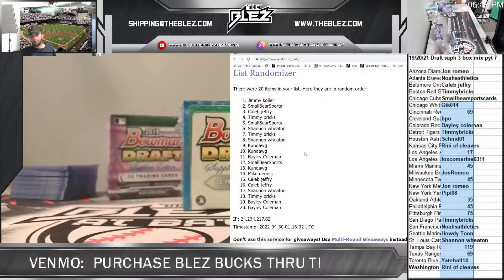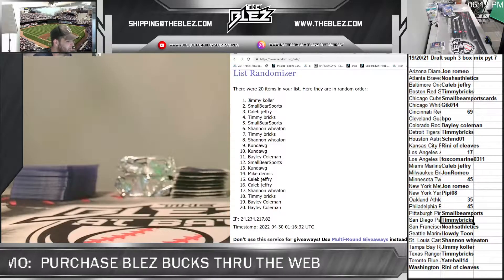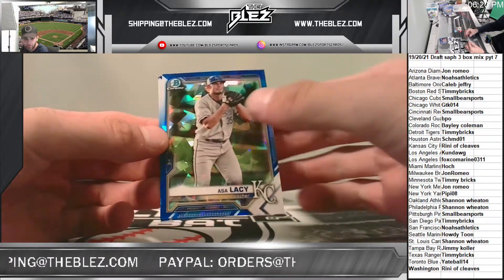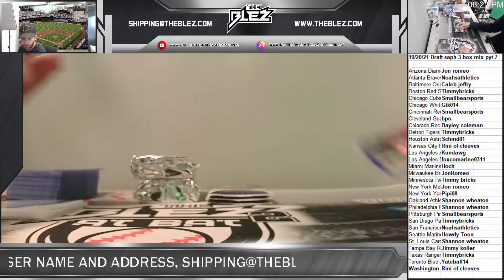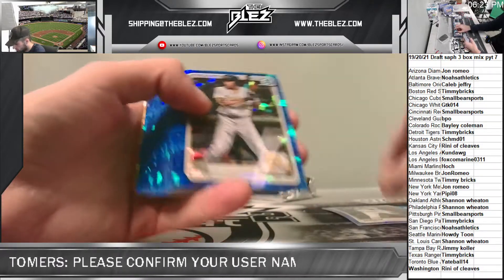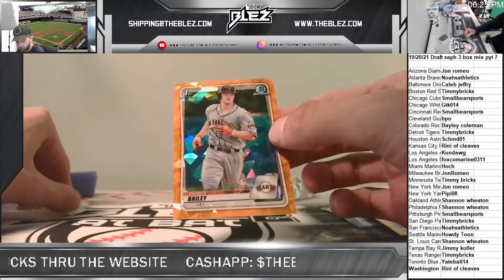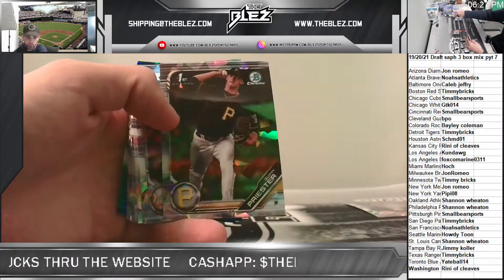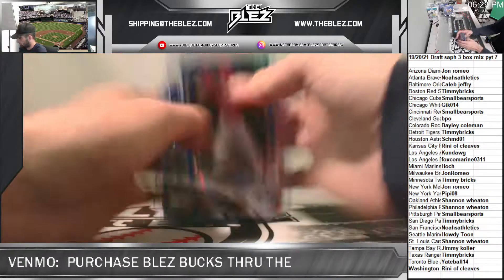2019 2020 2021 bowman draft sapphire 3 box mix pyt 7